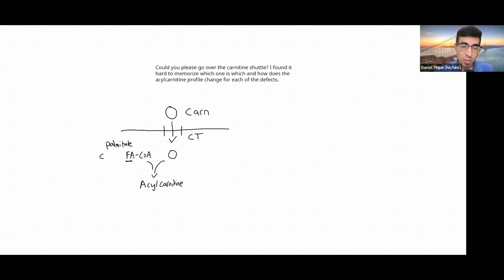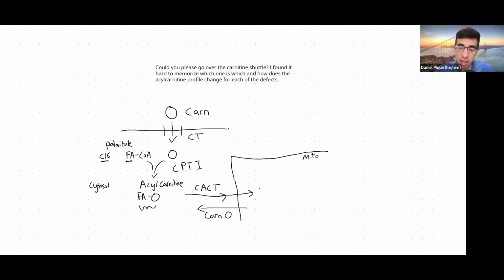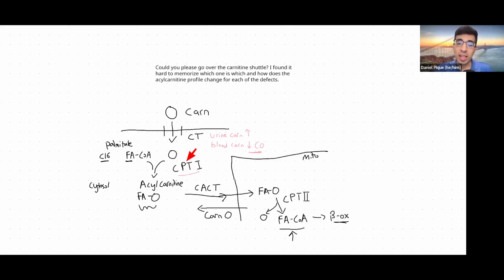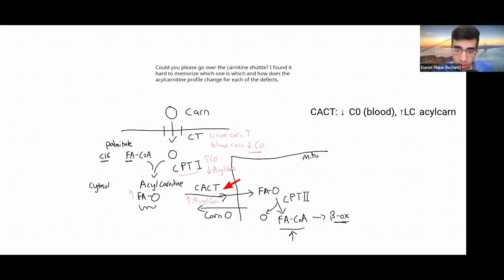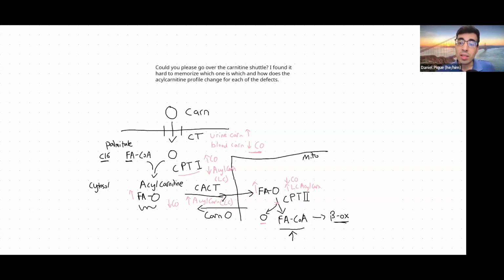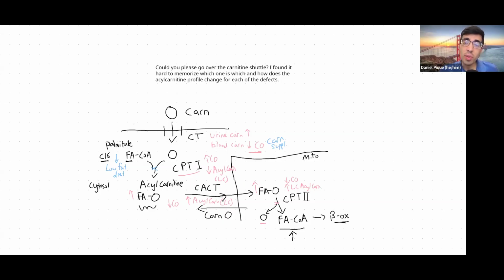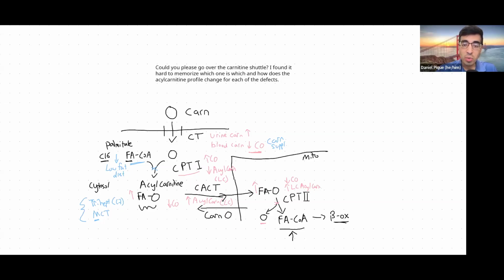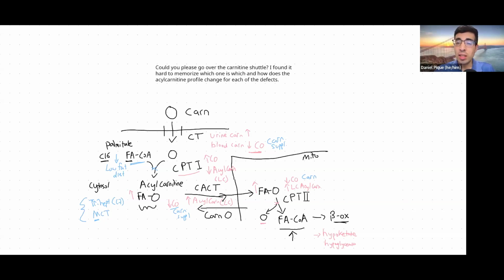The Carnitine Shuttle: Full Pathway, Disorders & Acylcarnitine Profiles (CTD, CPT1, CACT, CPT2)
This video covers the carnitine shuttle and the four disorders that affect it. We draw out the full pathway step by step, then walk through how the acylcarnitine profile changes in each enzyme defect and how to interpret these patterns on the exam. This video is intended for genetic counselors and clinical or laboratory genetics trainees who are preparing for the ABGC or ABMGG board exams.

The video includes a discussion of the following topics:
- The purpose of the carnitine shuttle and why only long-chain fatty acids require it
- The full pathway: the carnitine transporter (CT), CPT1, CACT, and CPT2
- How to interpret the acylcarnitine profile in each disorder, including free carnitine (C0) and long-chain species
- Treatment principles: carnitine supplementation, low-fat diet, medium-chain triglycerides, and triheptanoin (C7)
- Characteristic labs (e.g., hypoketotic hypoglycemia) and the organ systems most affected (heart, skeletal muscle, and liver causing cardiomyopathy, rhabdomyolysis, and liver failure, respectively)

Timestamps
0:00 Introduction: what the carnitine shuttle is and why it exists
1:24 The carnitine shuttle pathway (CTD, CPT1, CACT, CPT2)
4:00 Acylcarnitine profile: carnitine transporter deficiency (CTD)
5:12 Acylcarnitine profile: CPT1 deficiency
6:20 Acylcarnitine profile: CACT deficiency
7:28 Acylcarnitine profile: CPT2 deficiency
8:56 Treatment of the carnitine shuttle disorders
12:20 Hypoketotic hypoglycemia and clinical features

Helpful tip: all the disorders of the carnitine shuttle include the word "carnitine."

Daniel